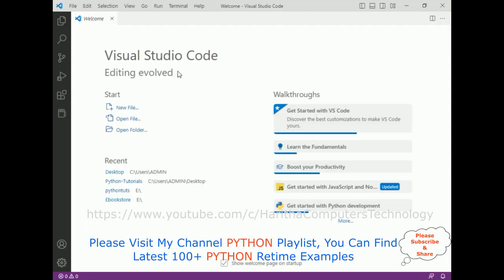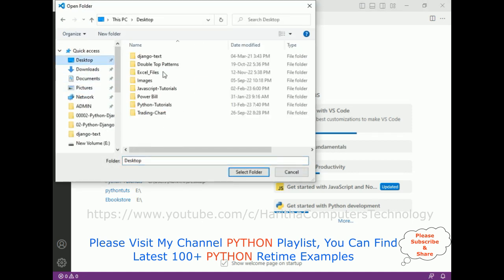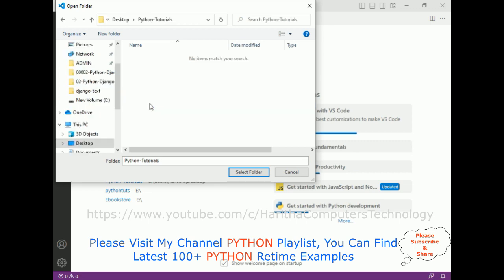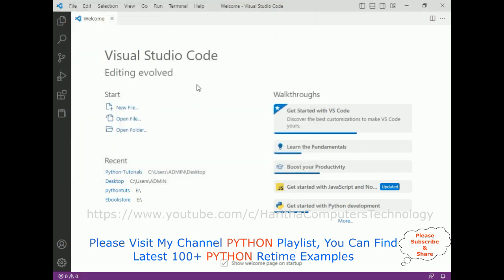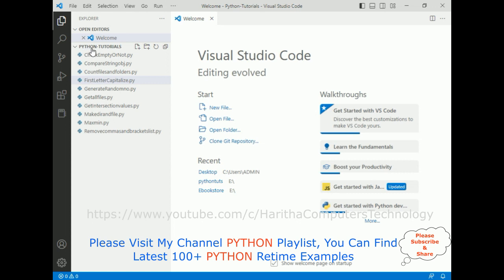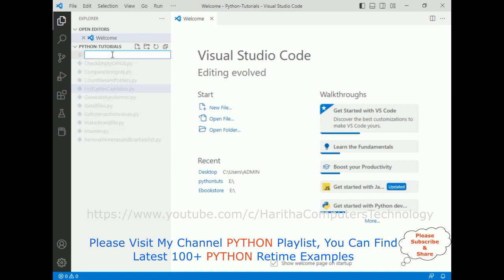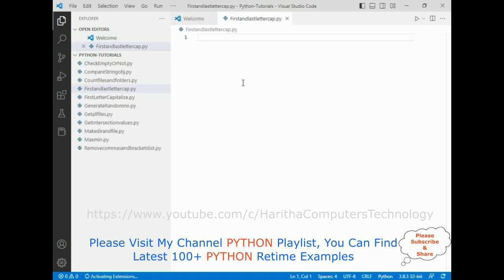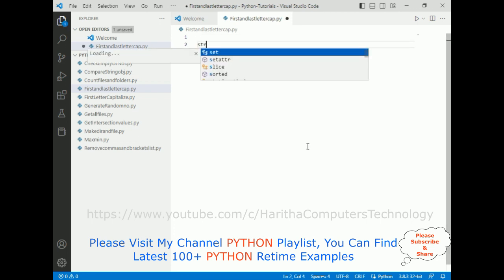Print Get First and Last Letter Of String Python .py Tutorial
python string get the first and last letter is capital (Upper case) and rest of the letter is small (Lower case)